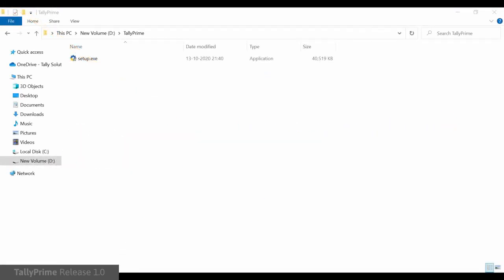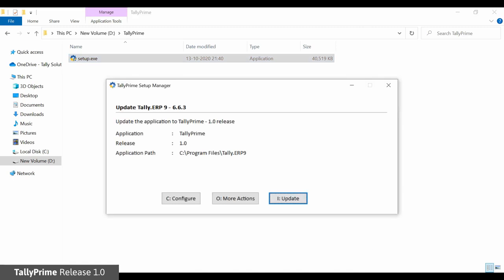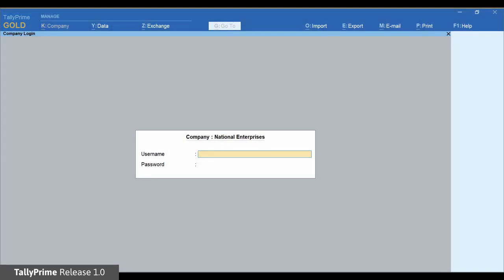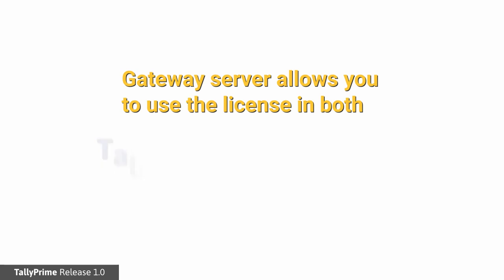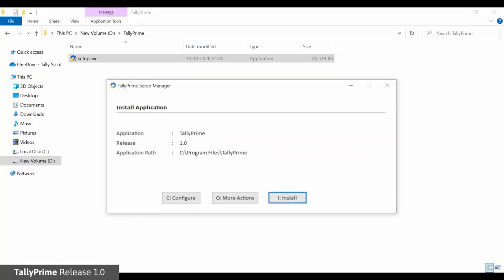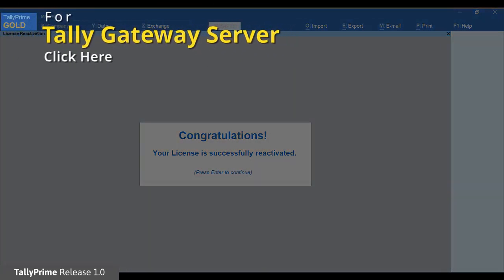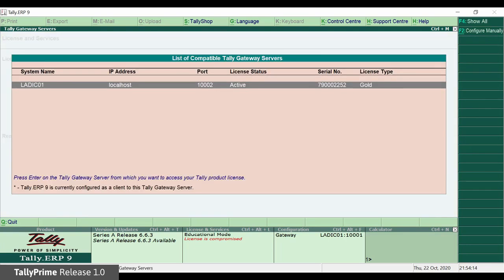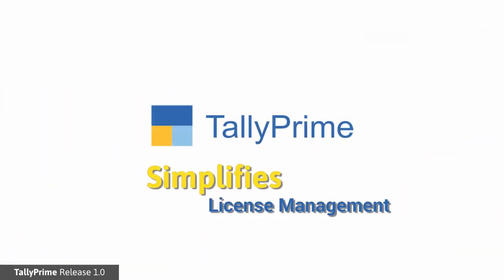How to Use Existing Tally ERP 9 License & Tally Prime | User Both Tally Together | New Tally Prime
Episode 1 & 2 : How To Create Company in Tally Prime
How to Create Master In Tally Prime, How to Create Ledger in Tally Prime, How to Create Item in Tally Prime
How to Create Company in New Tally Version
How to Create Ledger Group in New Tally Version
How to Create Ledger in New Tally Version
How to Create Stock Item Group in New Tally Version
How to Create Stock Item in New Tally Version

Episode 3 : Tally Demo How to Pass Sales Entry in Tally Prime, Tally Prime New Features Tally Prime Intro Tally Prime New Version Tally Prime First Look

How to check Stock Query in Tally Prime, Is Stock Query removed from Tally prime? How to enable stock query in Tally Prime in New Latest Version of Tally, Tally Prime

For Free TDL

2. How to Stop Negative Cash in Tally.EPP9

Tally Prime Demo | Tally Prime First Look | Tally New Look